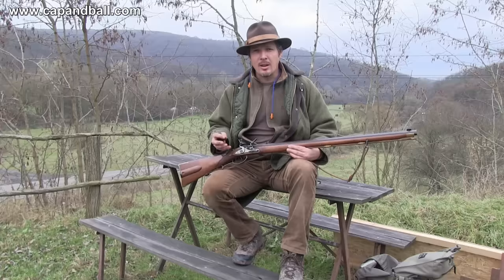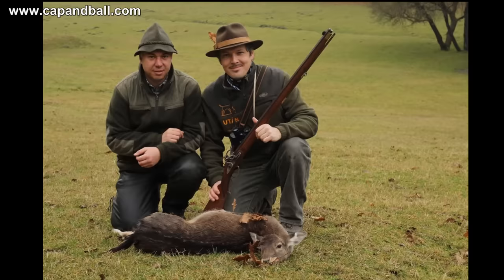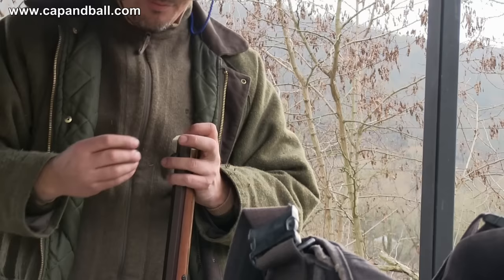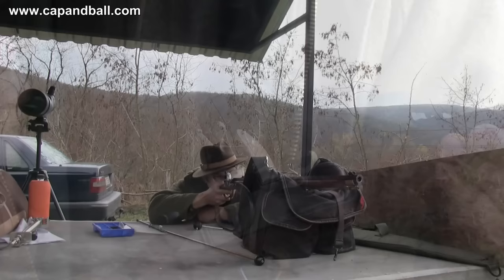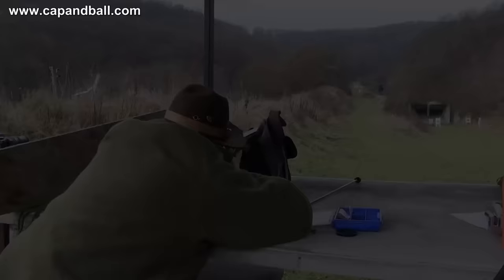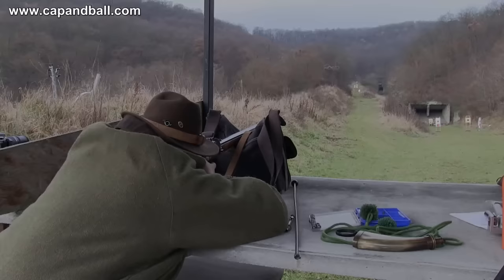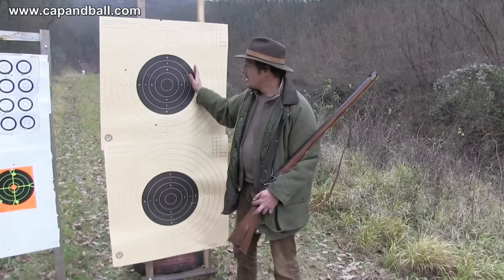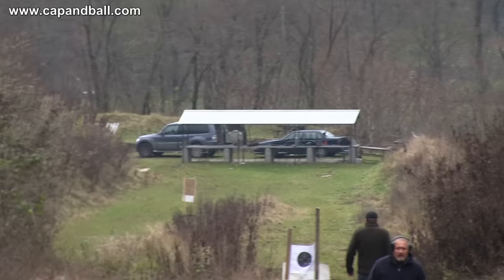Shooting the flintlock Jäger rifle to 200 meters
200 meters or 220 yard is quite a large distance for a flintlock rifle loaded with patched roundball. In this video I am putting my Pedersoli Jäger rifle to the test to see what an average light infantry soldier was capable of during the Napoleonic wars.